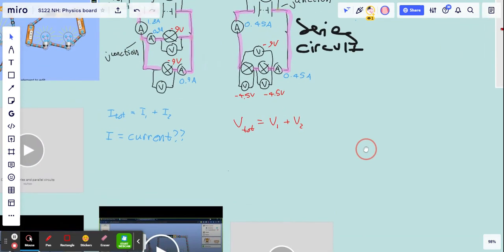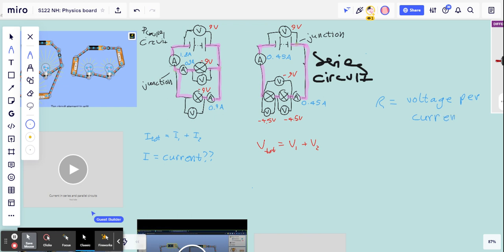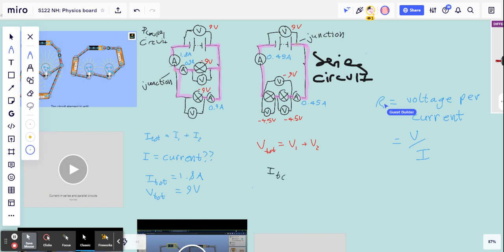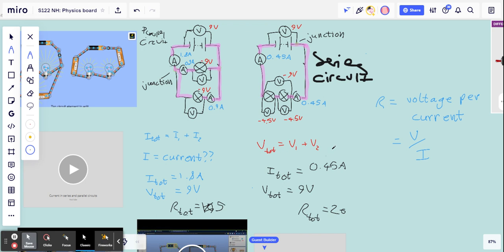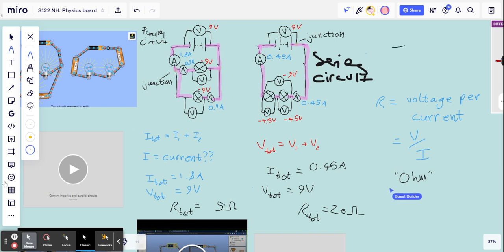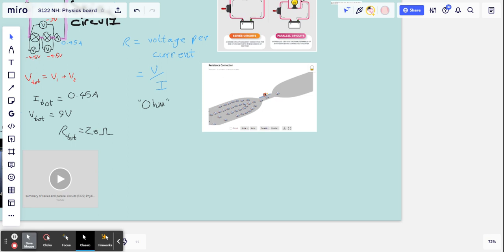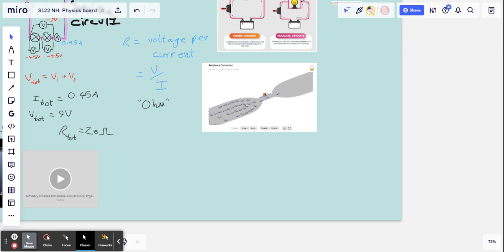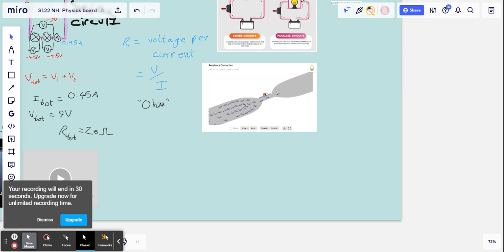resistors in parallel (electricity, physics) (s122)